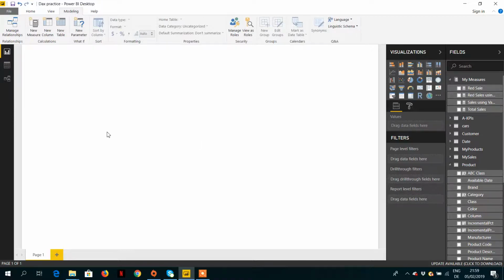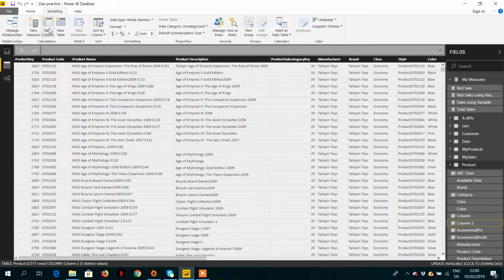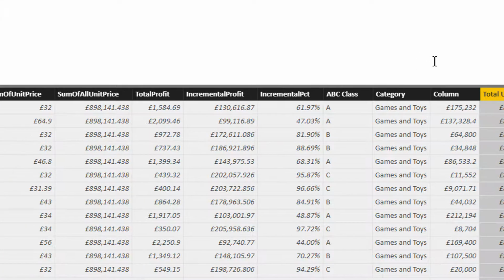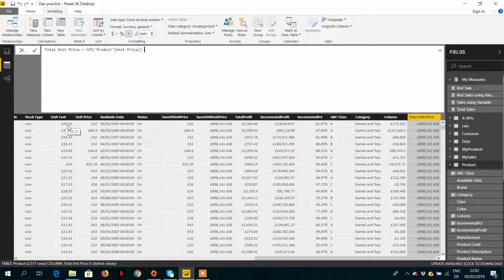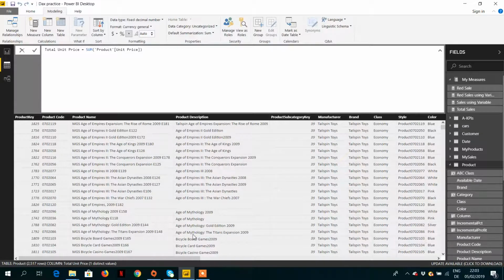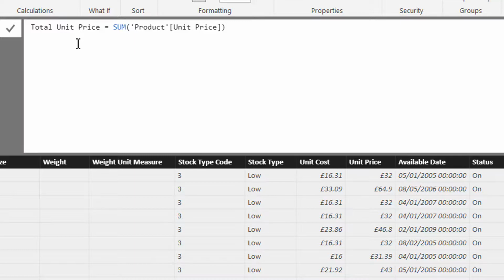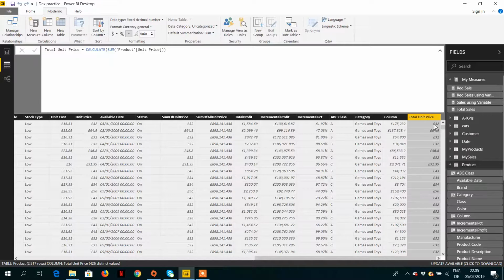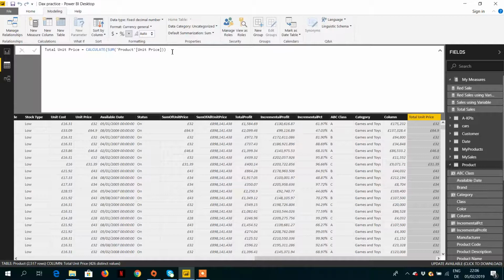Power BI Context Transition with Calculate | Power BI Analytics (Power BI Training)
Context transition is a very powerful feature of Calculate function in Power BI. It creates the equivalent filter context when it is being used under the row context.